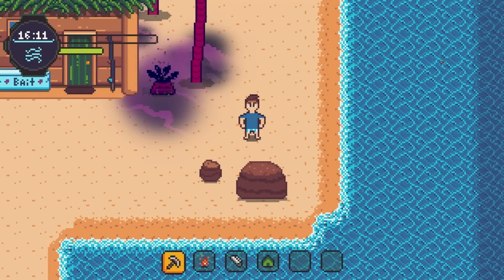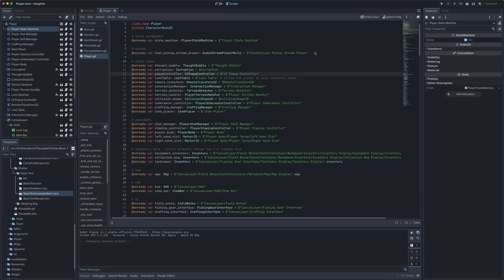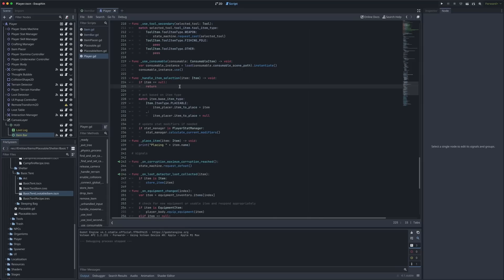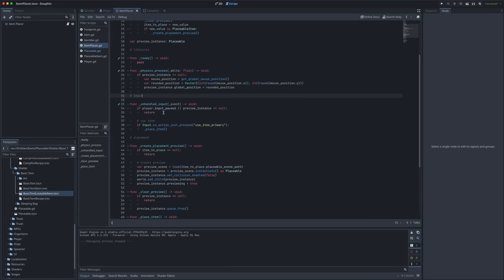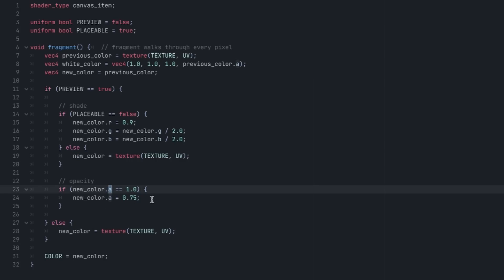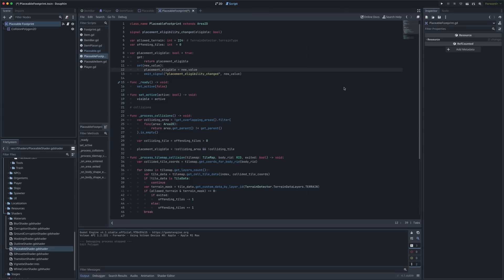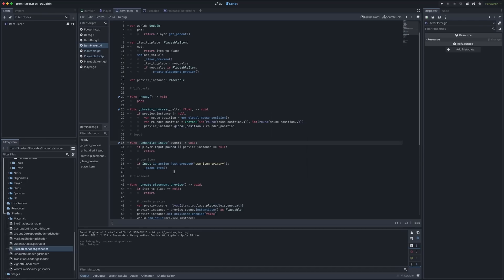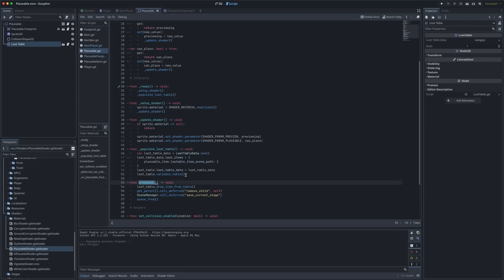In-Game Object Placement in Godot 4 | Dauphin Deep Dive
Welcome to another Dauphin Deep Dive!  In this episode we'll take a detailed look at how I've implemented object placement within Dauphin.

🙋‍♂️ SOCIALS

Play Blink!

⌨ GEAR